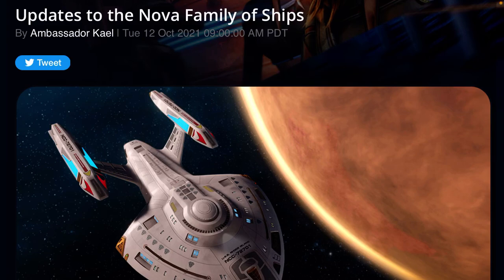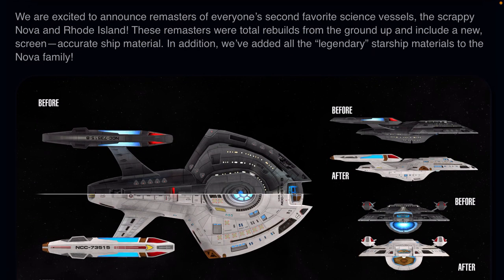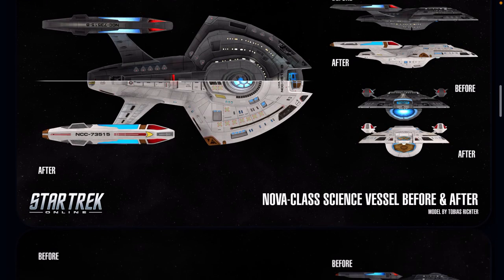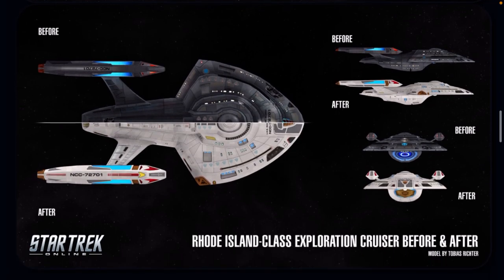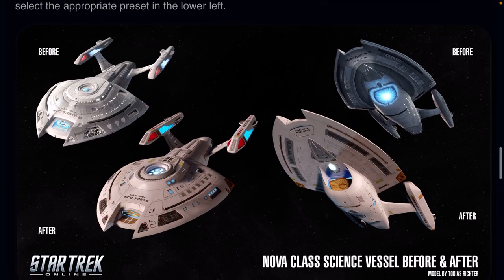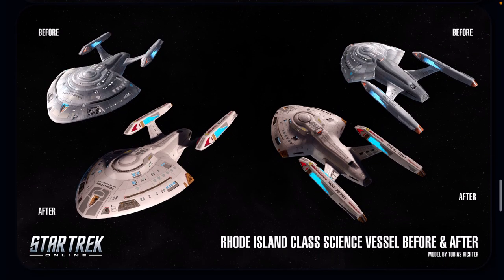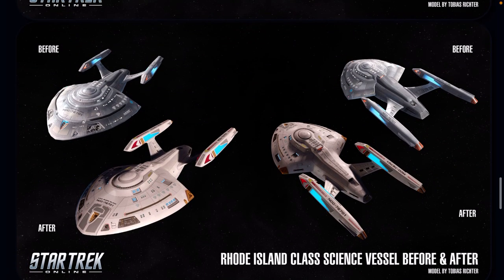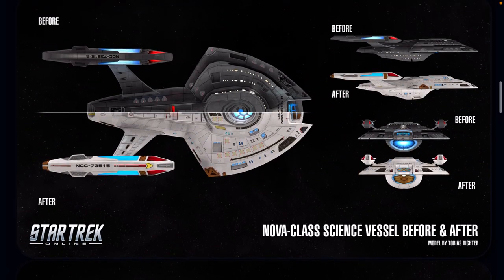New Free Updated Skins for the Nova & Rhode Island! Future T6 Nova Coming to Star Trek Online?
The Nova and Rhode Island classes of ships have received new skins for free, as long as you own these ships (and they can very easily be obtained for a low non-monetary cost). Do check them out! There is no date on the article, so one assumes it will be included in tomorrow's massive update.